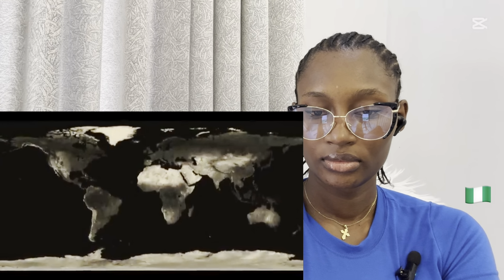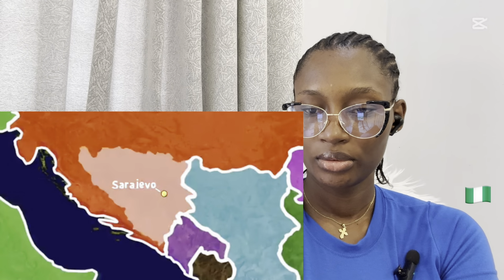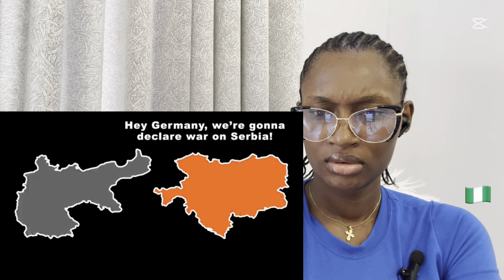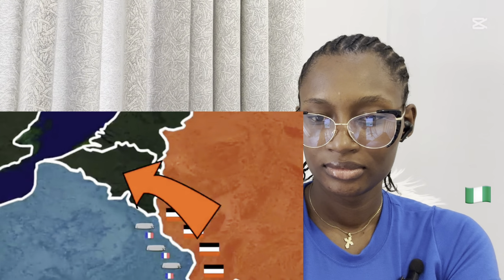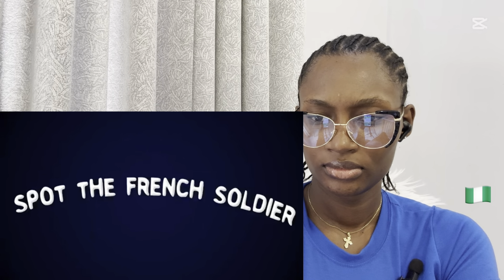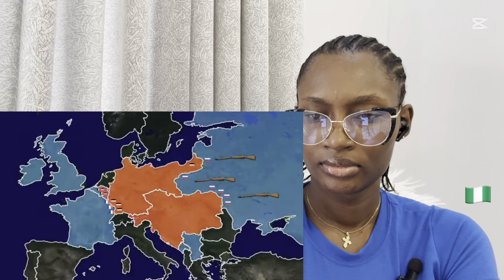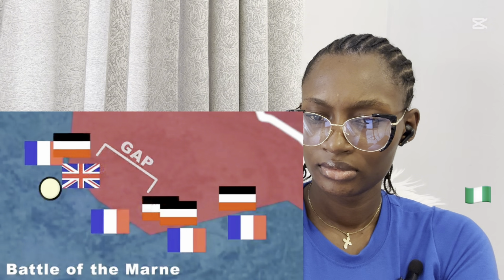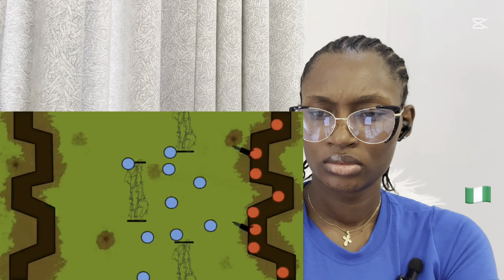WW1 - Oversimplified (Part 1) REACTION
Nigerian reacts to WW1 - Oversimplified (Part 1)

OV: